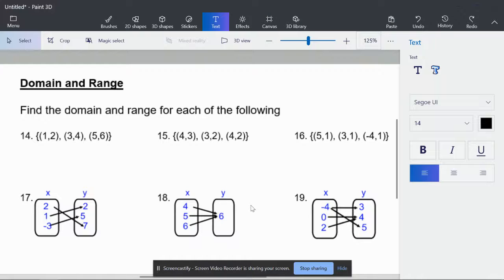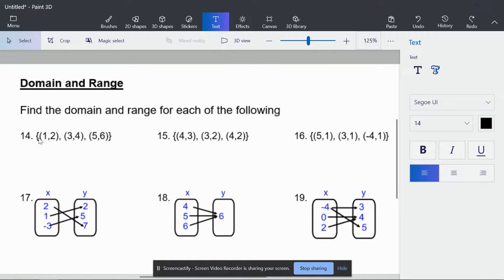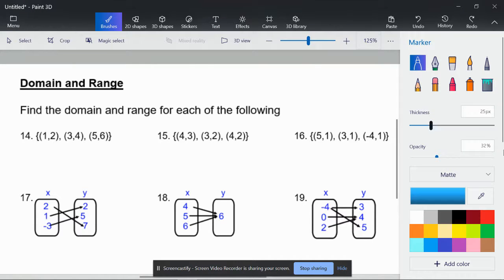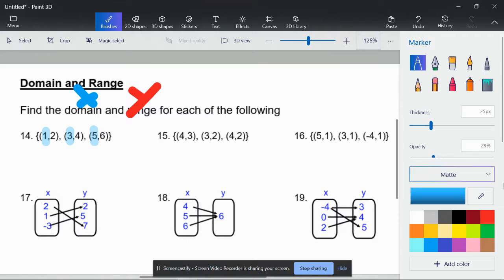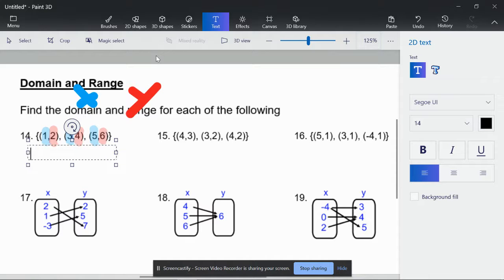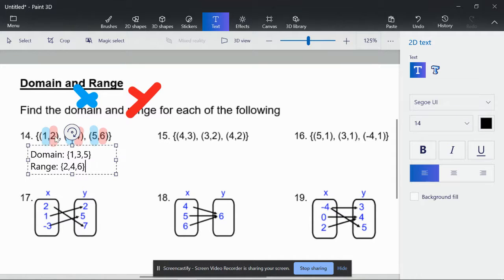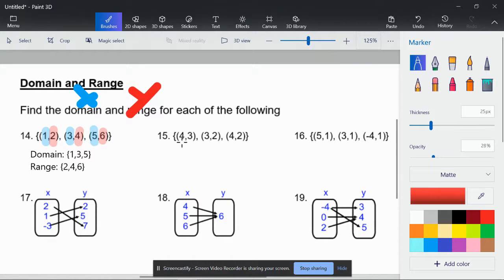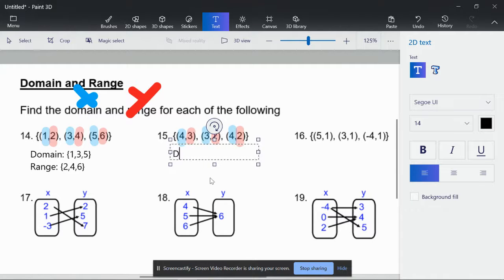Domain and Range of Ordered Pairs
How to find domain and range of ordered pairs.